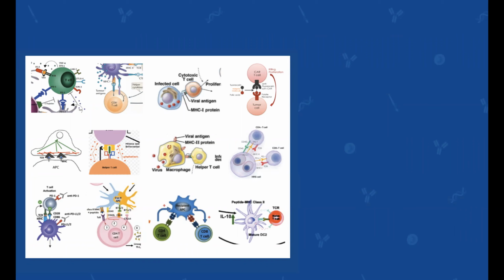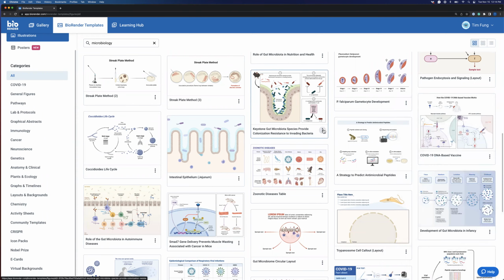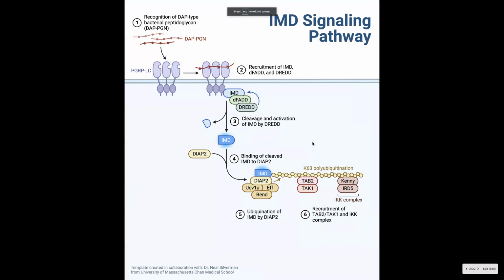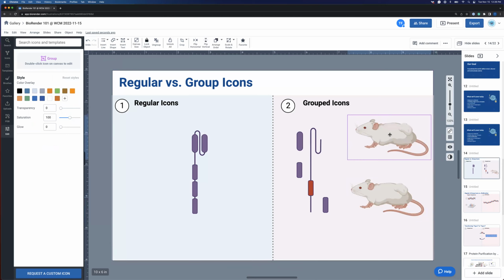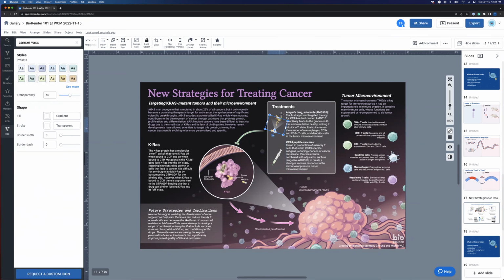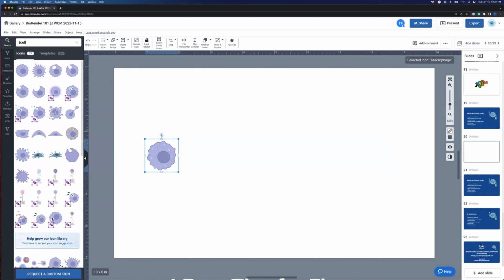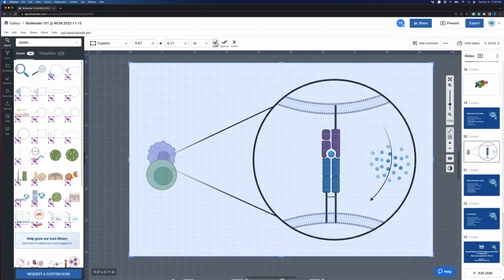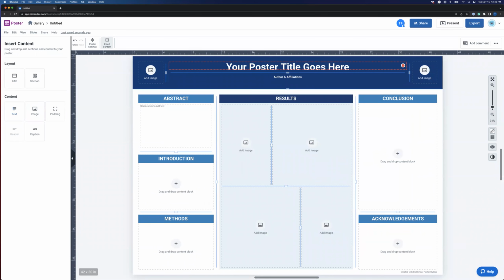Tech Tuesday: BioRender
Tim Fung of BioRender discusses how to use the application to easily create professional scientific figures for publications, presentations, and more.